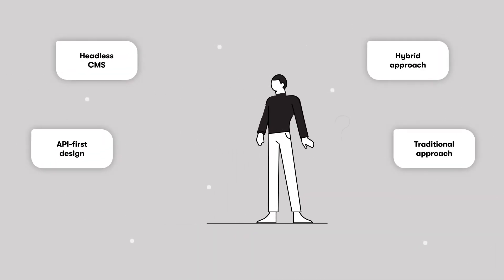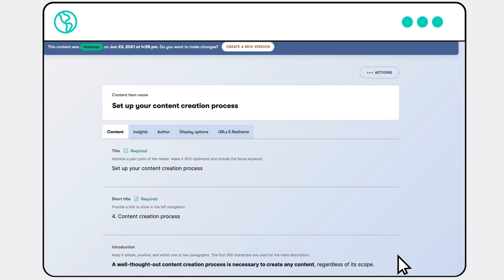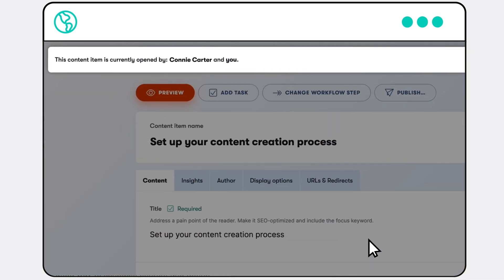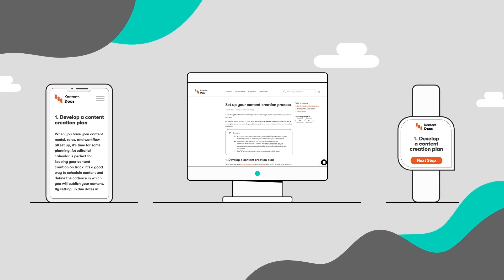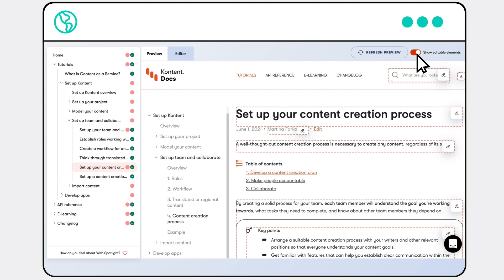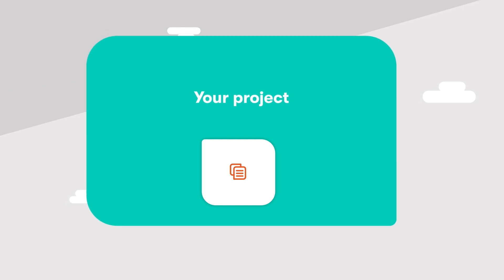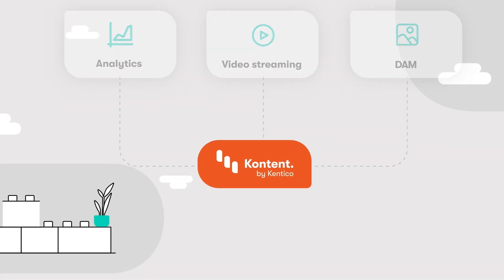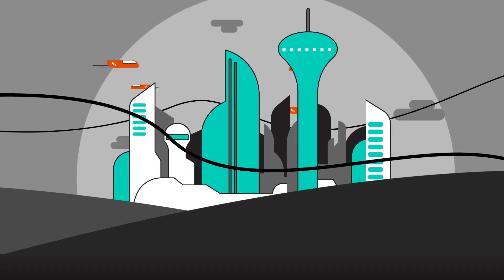How headless CMS works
What makes Kontent.ai? Find out how headless CMS works and why more and more enterprises are choosing this modern way to manage and deliver omnichannel content.